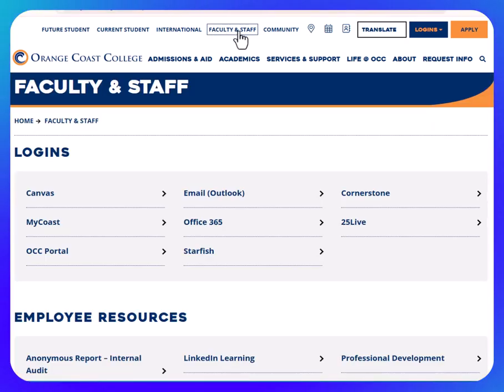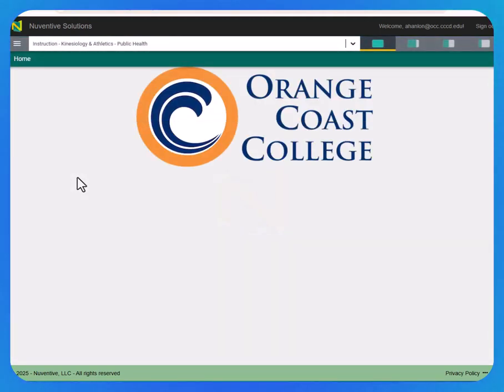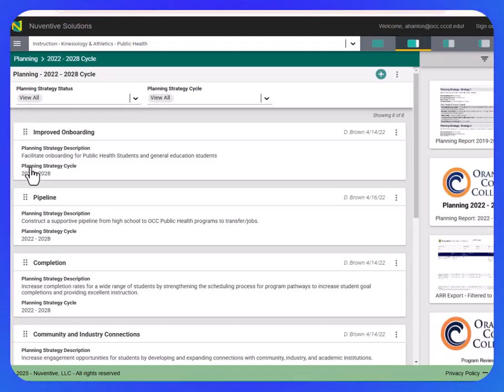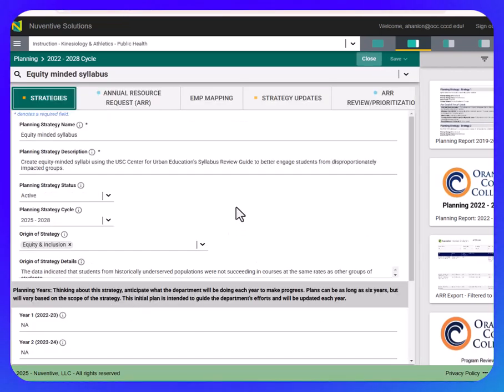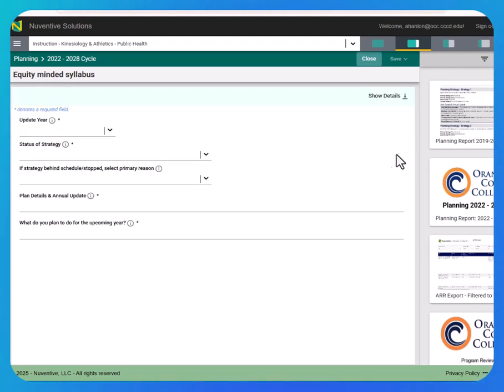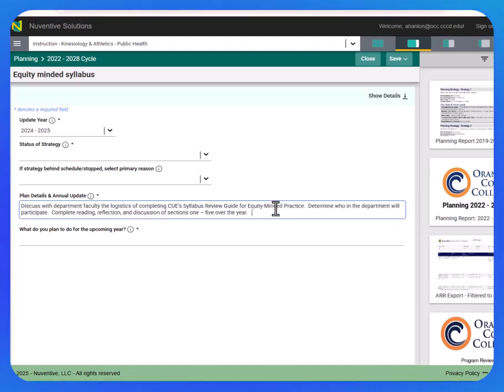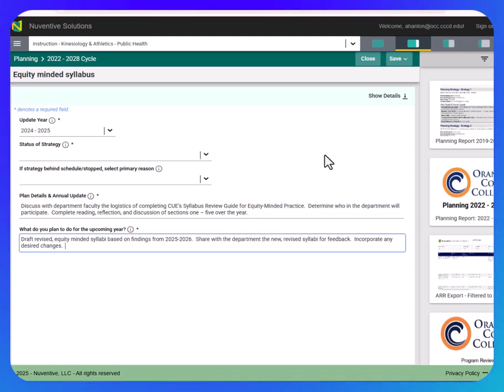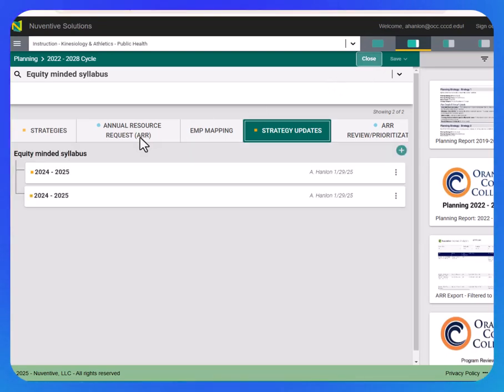Updating Existing Strategies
This tutorial will look at how to update existing strategies into Nuventive Solutions.